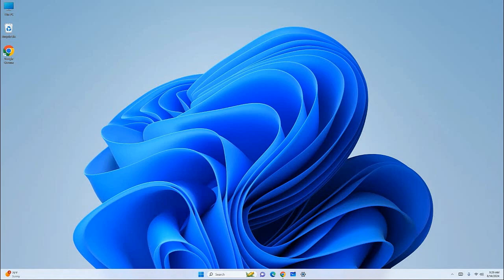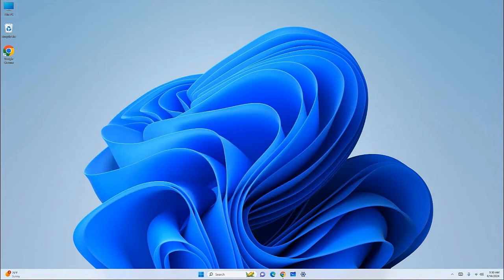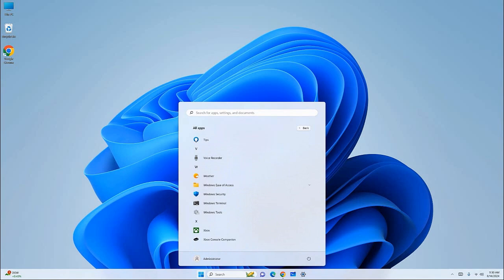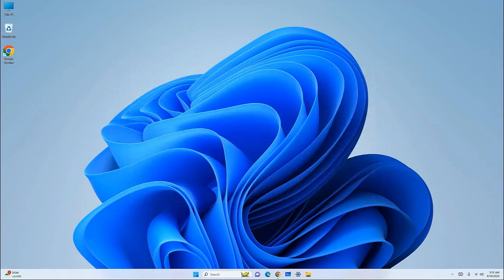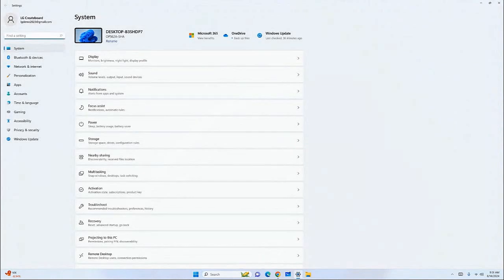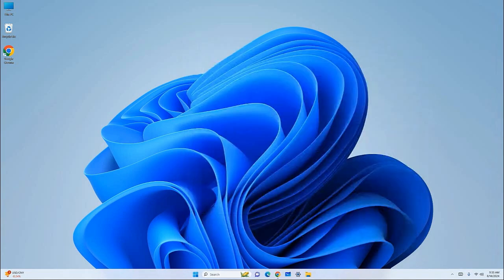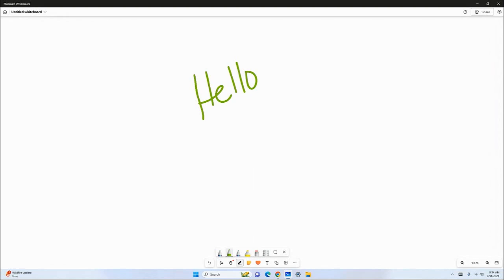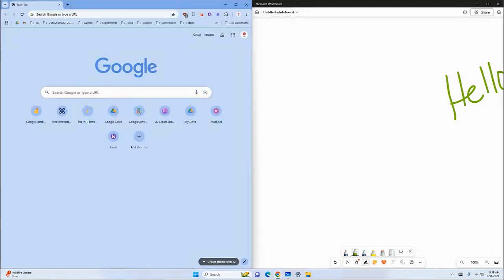LG CreateBoard Overview for Teachers Using Windows OS